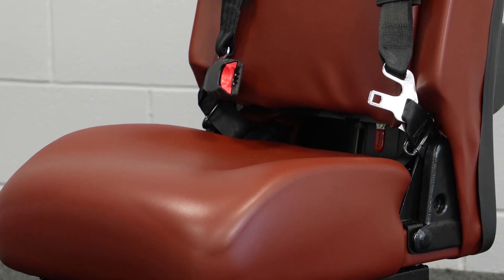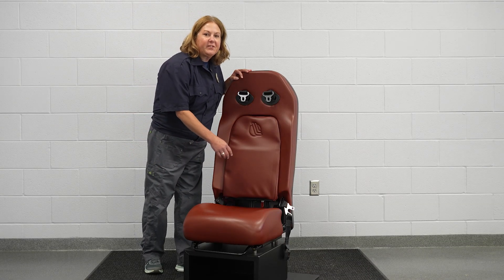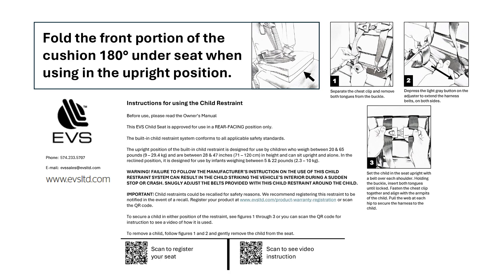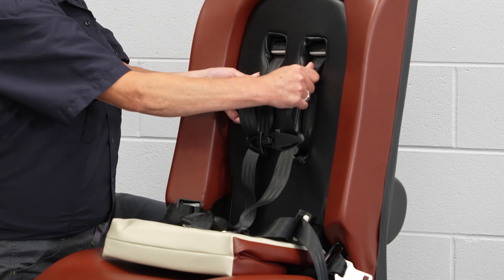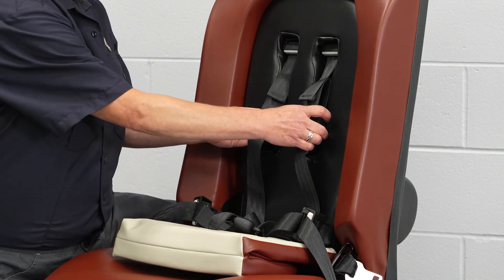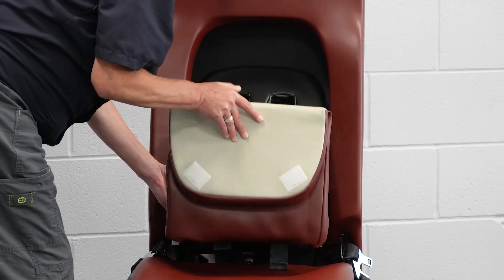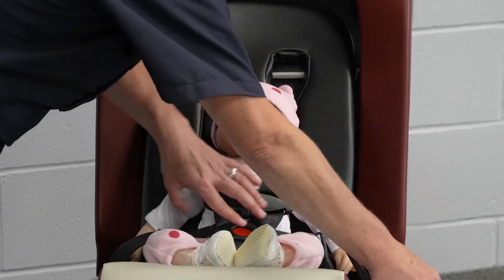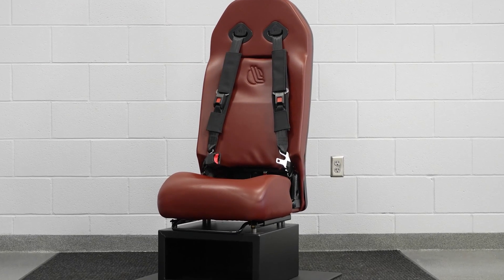EVS | All-In-One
All-In-One ambulance seat by EVS